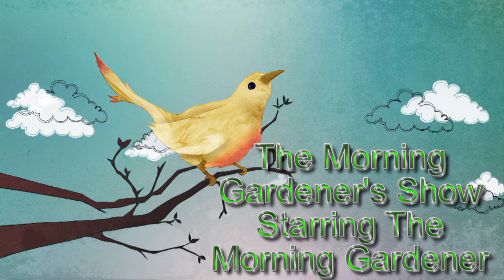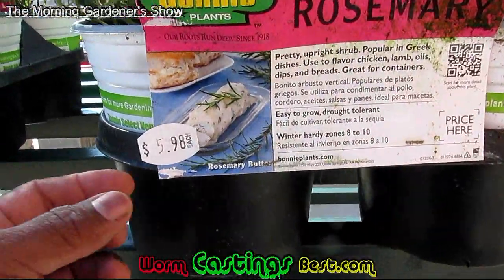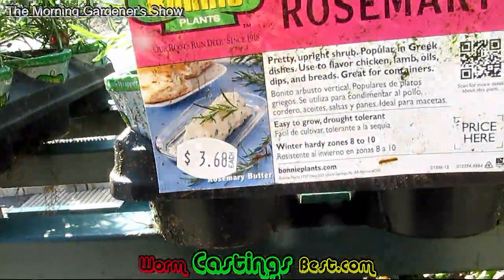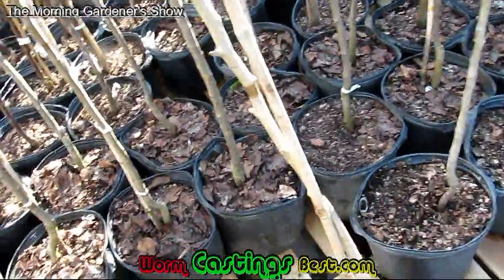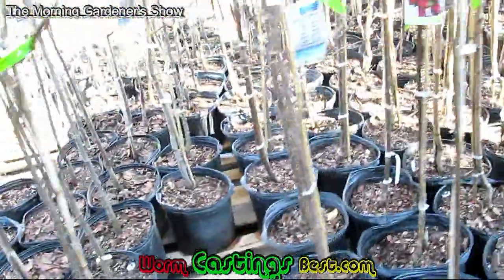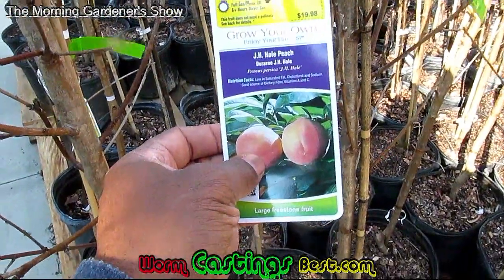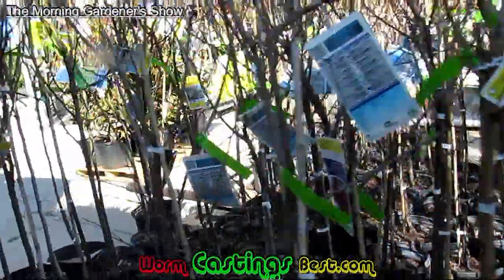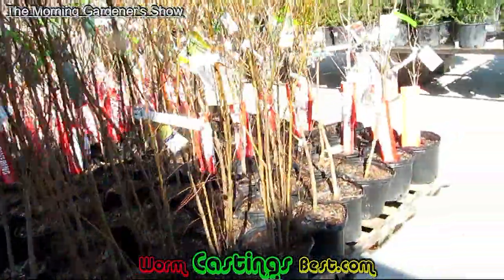How To Grow A Victory Garden.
The morning gardeners show, This shows design to inform and educate people on how to eat better food and save money at the same time.